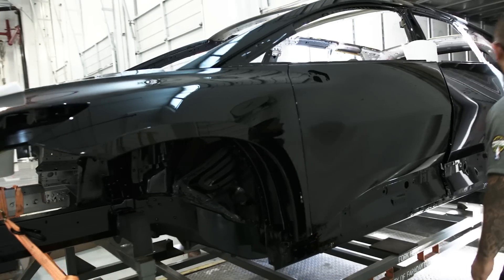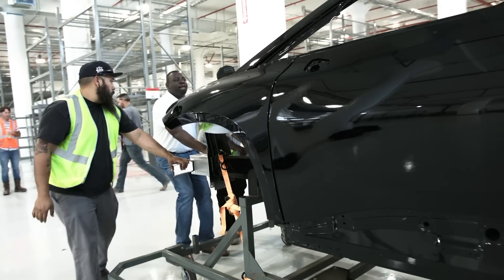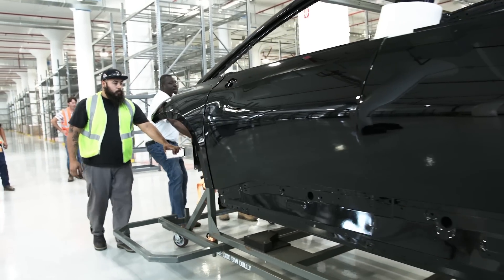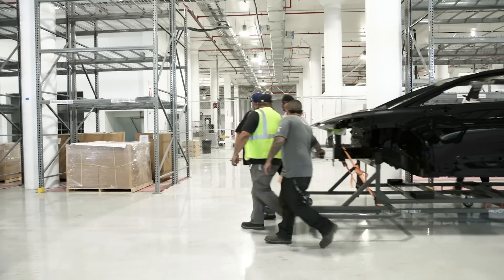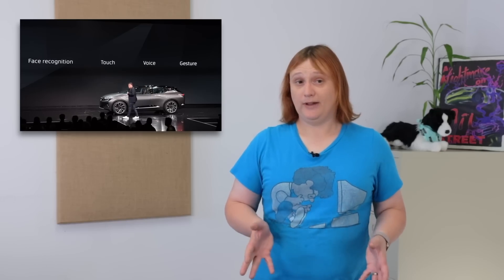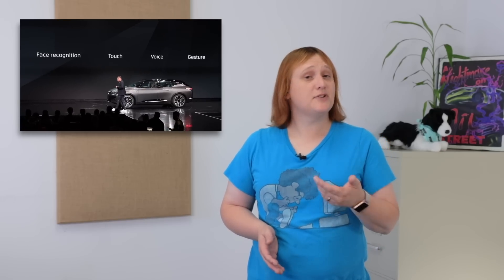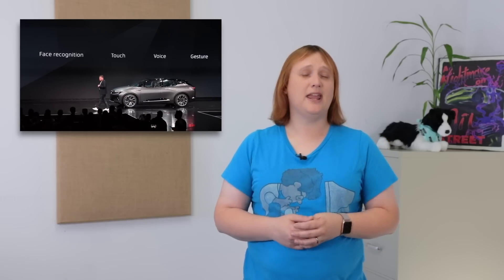Is This Man Faraday Future's Final Chance Of Having A Future?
For the past few years, Faraday Future has been promising us its electric vehicles will represent the future of the automotive world.

With heavy tech and autonomous driving promised, its luxury electric cars showcased the company's desire to become the next Tesla -- but so far, it's failed to bring a single car to market.

And in recent months, it's been crashing from one crisis to the next.

Now there's a new CEO -- and he's an auto industry veteran. But is he enough to rescue the company and give it a more rosy future?